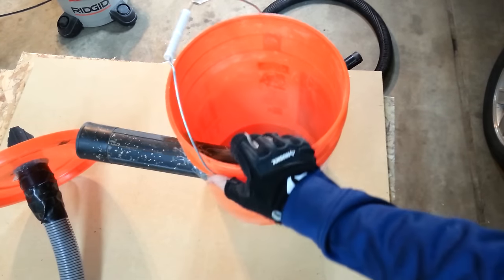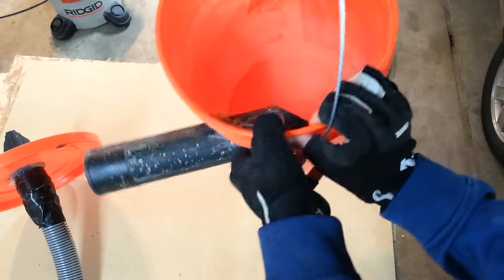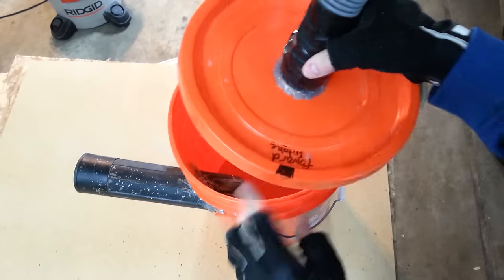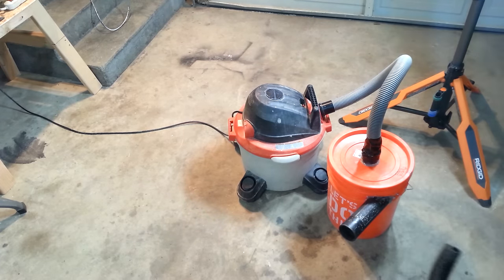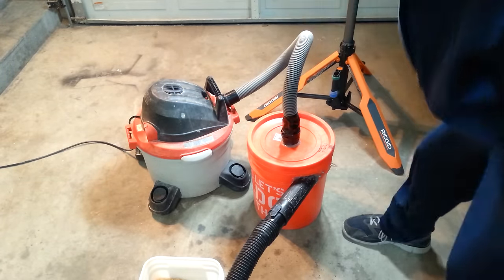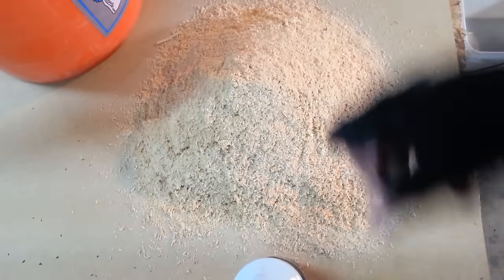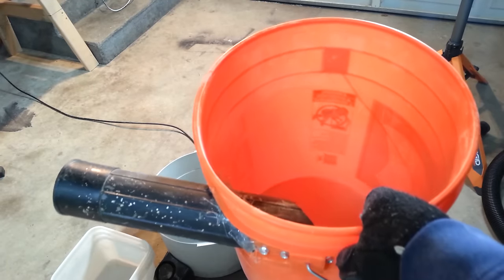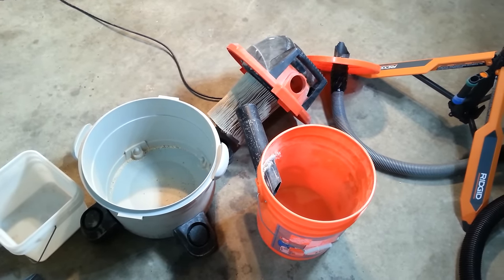DIY Dust Collector/Separator home made in less than 20 minutes with a bucket and spare vacuum parts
Here is a video on a cyclone dust collector/separator that I built in 20 minutes using a 5 gallon bucket with a lid and some spare wet-dry vac parts and hose that I had laying around my garage. I attach this to my wet-dry vac and then attach it to my tools for dust collection. It is a very simple design and it only took my 20 minutes to build and it is very effective collecting almost all the dust in the bucket letting very little make it into my wet-dry vac. I had all the parts laying around my garage but if you were to go out and buy the parts to make it then it should be under $20, you can see the parts needed in the video and easily get an idea how it works, it is very simple. I hope this video helps, I know I saw a lot of videos where people were just making overly complicated dust collectors that didn't work much better than this simple one. Since I only have a small shop and just use my wet-dry vac for my dust collection I quickly noticed how bad all the dust and shavings were for my vac and came up with this simple system which has been saving my wet-dry vac from excessive motor wear and tear and from the filter getting destroyed. If your just using a wet-dry vac for your dust collection in your shop then I would definitely make one of these collector/separators, it is very quick and easy to make and it is cheap to make, as I said in my case I just had the parts to make this laying around my garage and even if you have to buy the parts your still only going to pay a fraction of what something like a dust deputy would cost you. I forgot to mention in the video that I ran some self tapping screws thru the side of the bucket into the side extension piece in addition to the hot glue to help hold it in place.